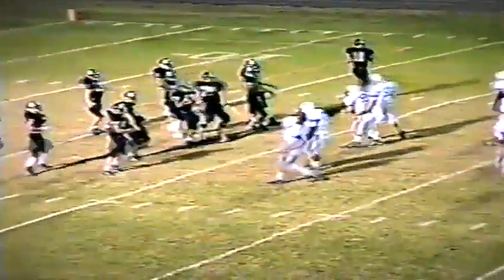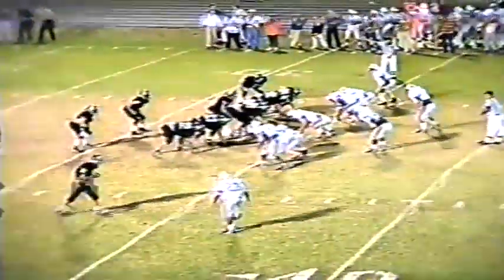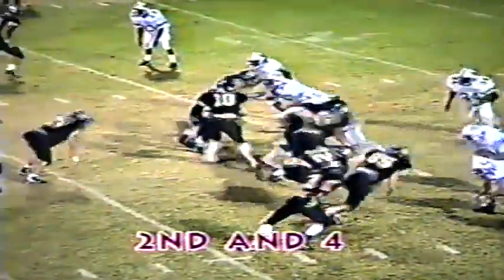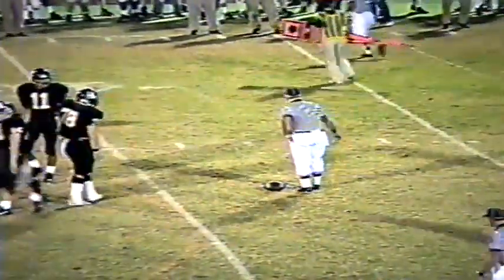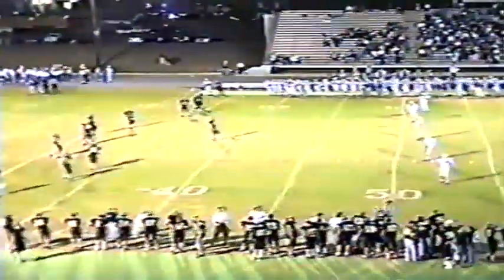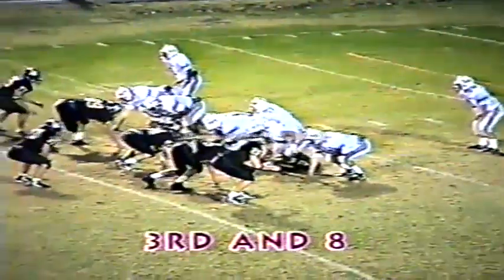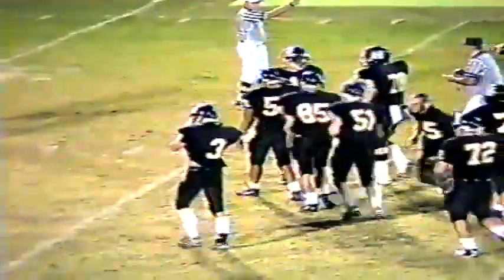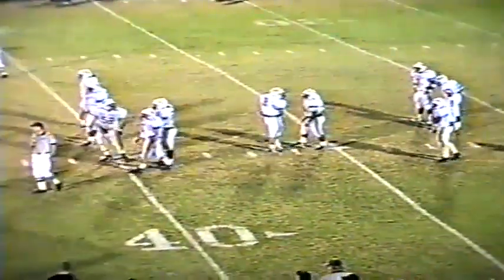1998.10.4 LHS Football @ Hendersonville (7-41)L